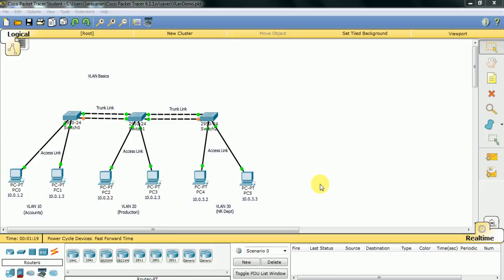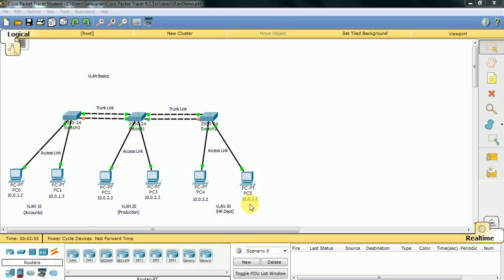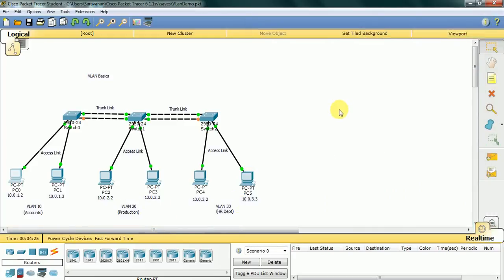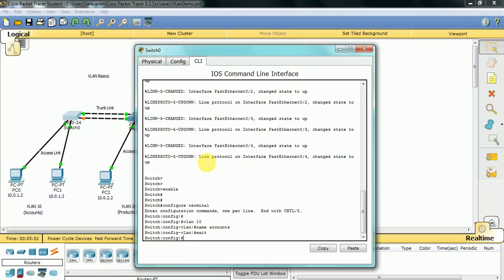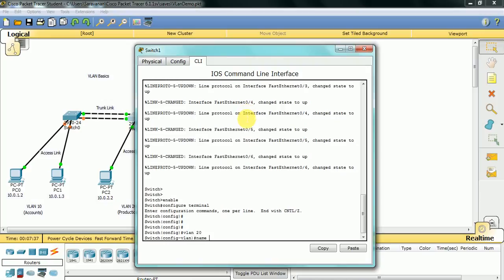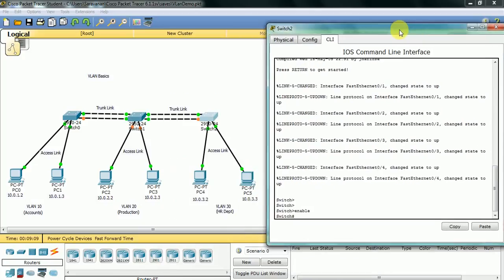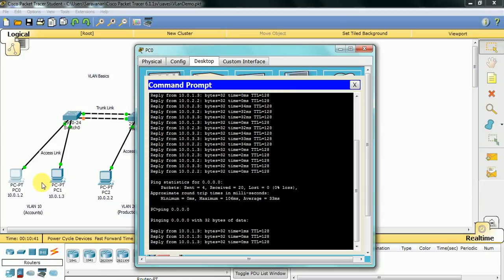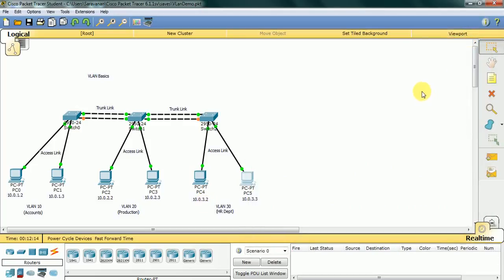Inter Vlan Tutorial (Part 1)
Networking tutorial explains the basic of Vlan